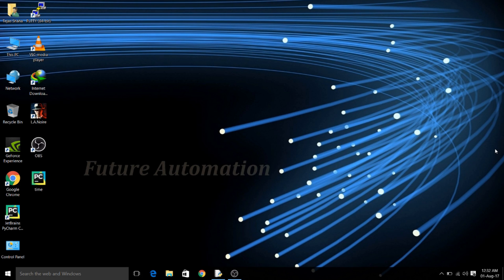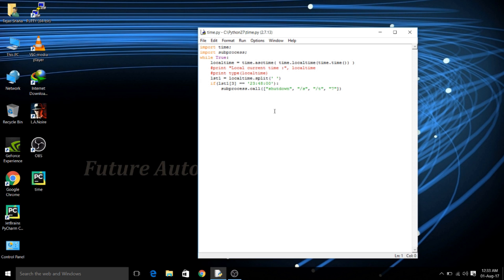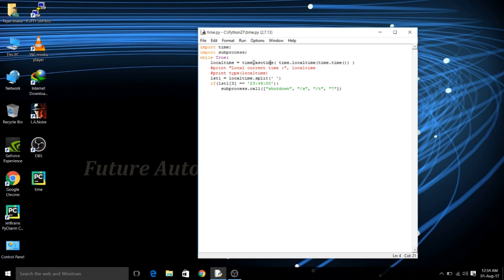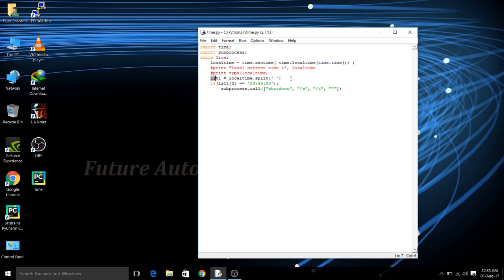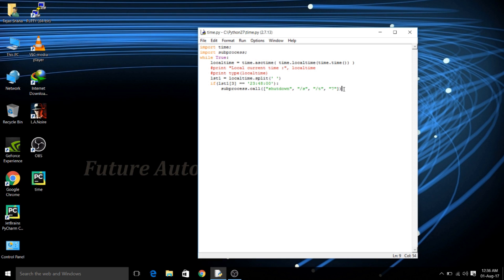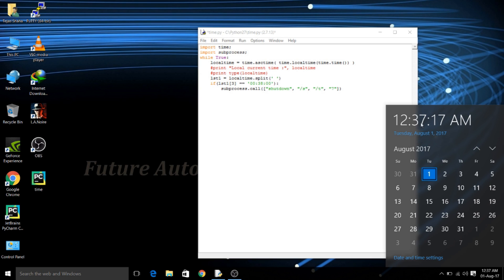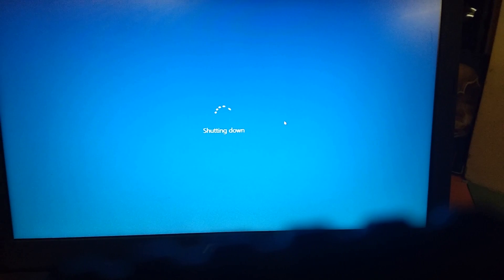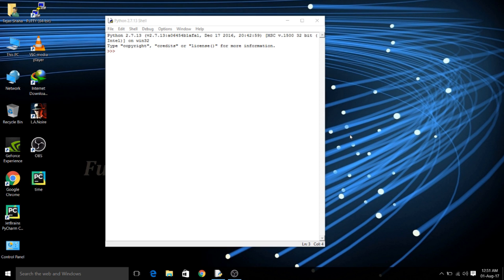Automate Your pc using python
This is a demo of a new series of OS Automation using one of the most powerful language Python.Here we will control the shutdown process of our pc using pythin as well as i will tell how to restart and loggoff .
Plz add your comments if you wanna make me do any projects for demo that you can think of.
Keep Innovation!